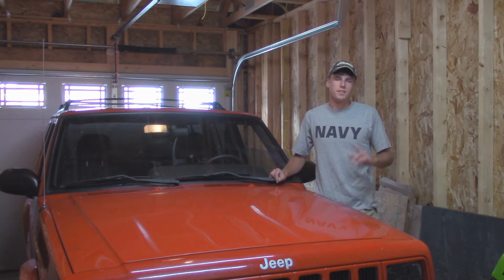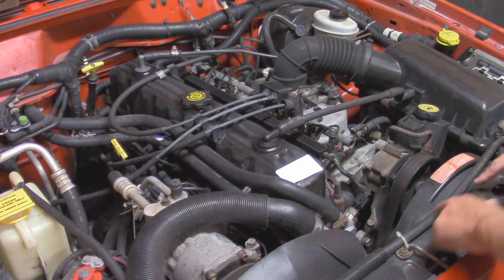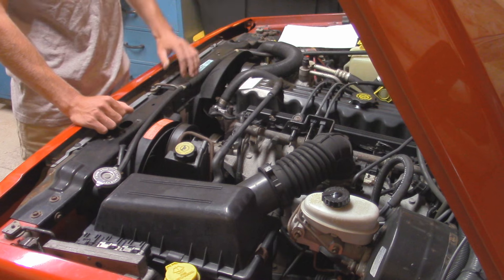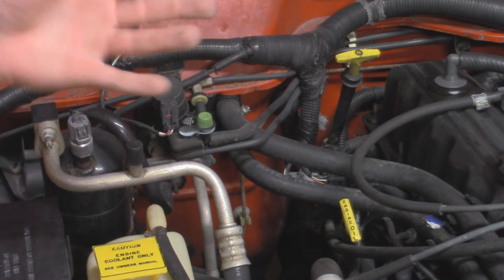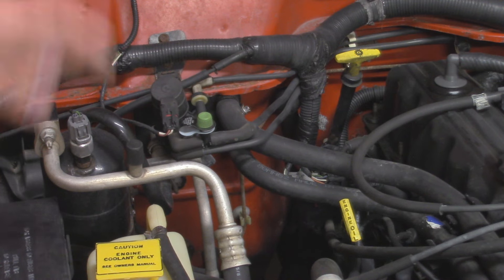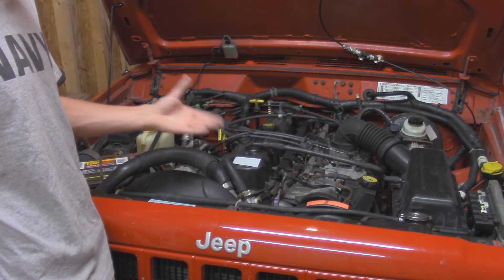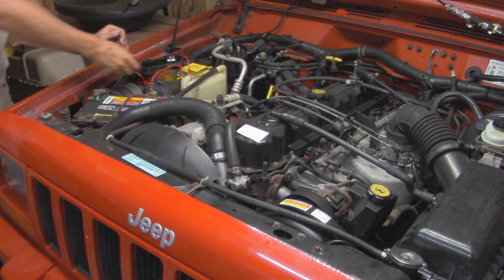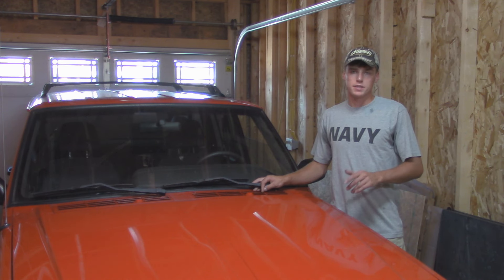Why Does The Jeep 4.0L Overheat?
In this video I will be going over the entire cooling system on a Jeep 4.0 and fixing an overheating issue. This process is similar on other Jeep models such as the Grand Cherokee, Wrangler, and Comanche. But today I will show you the process on a 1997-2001 Jeep Cherokee XJ.

Music used in this video:
Stomping Grounds by Silent Partner